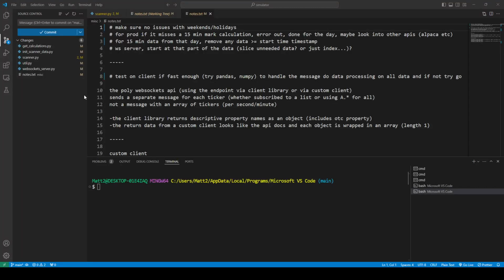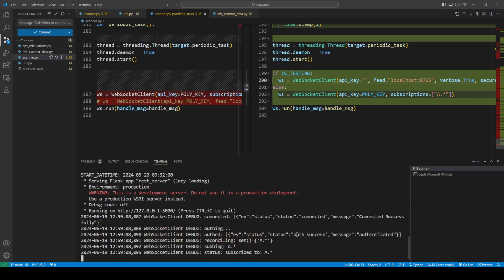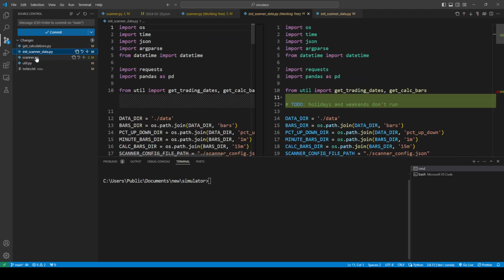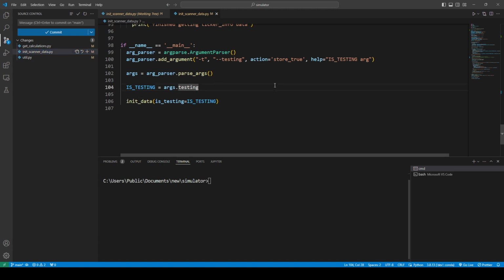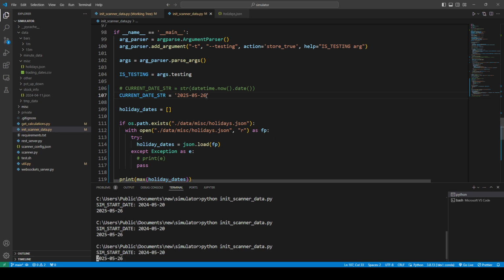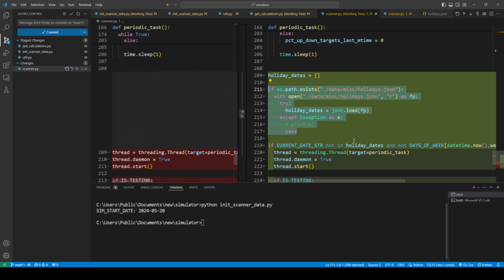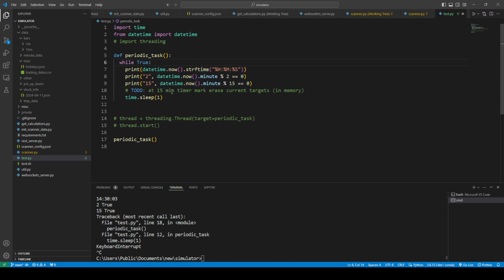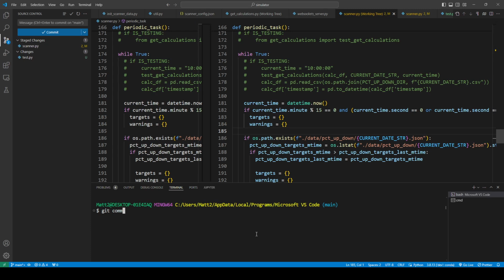stock trading alerts/simulator (Python) - part 33